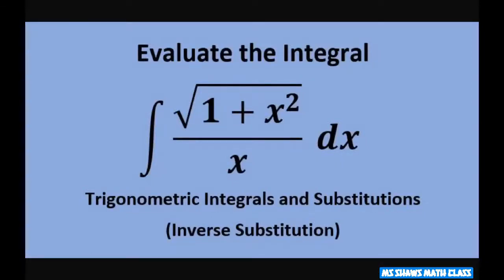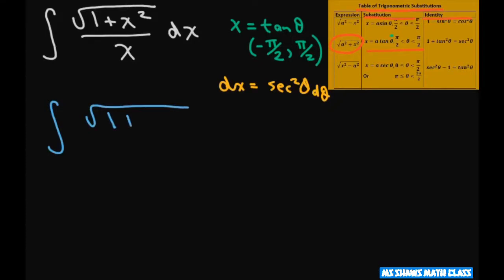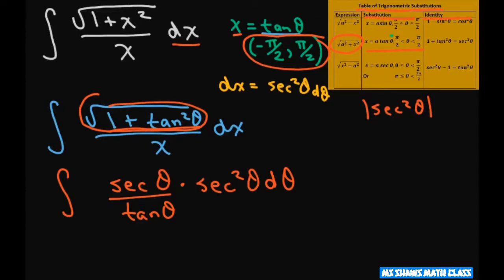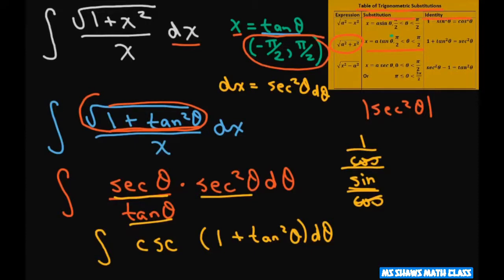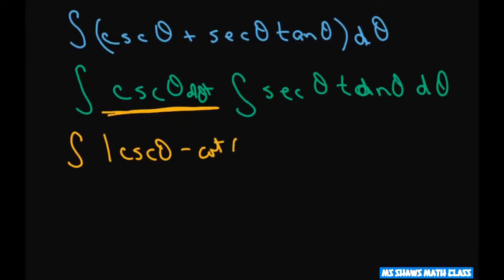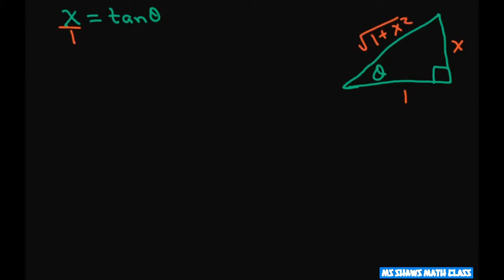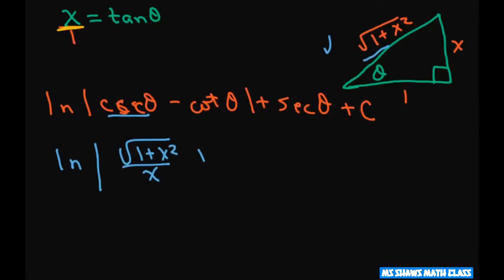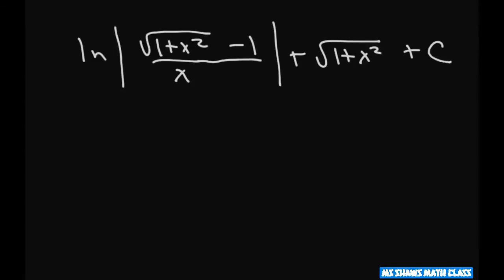Evaluate the Integral (sqrt(1+x^2))/x dx Trigonometric Substitution.